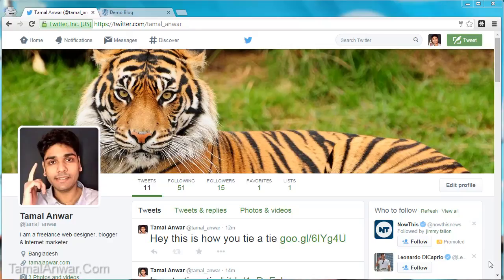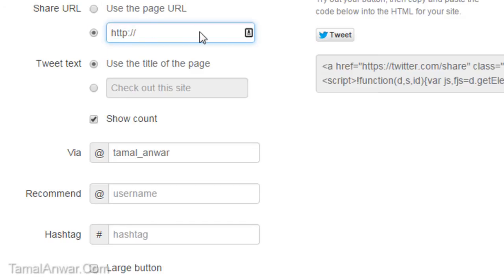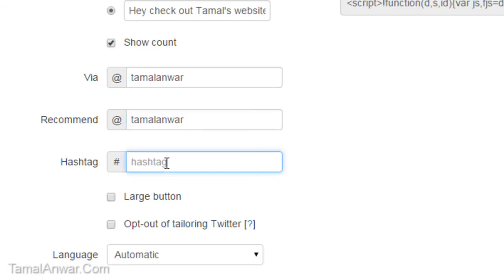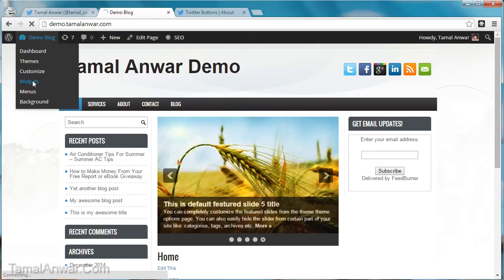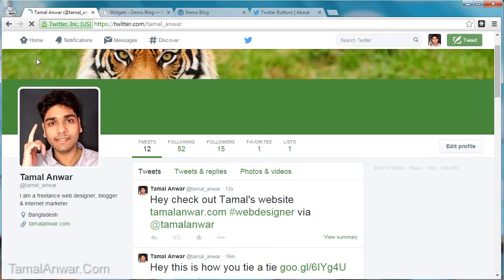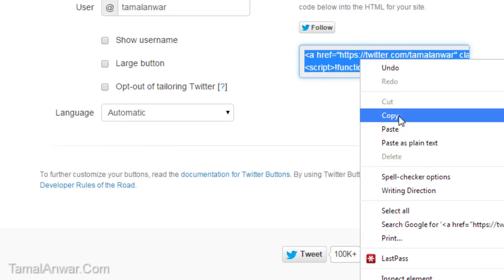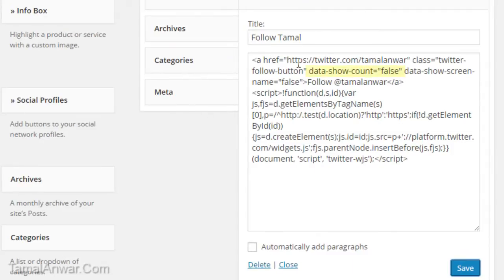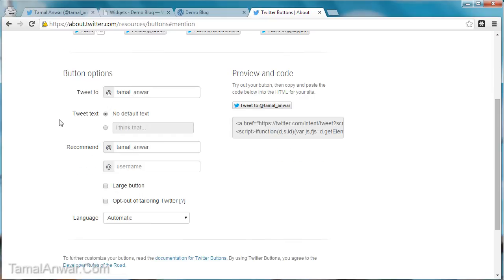How To Add Twitter Follow & Tweet Buttons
There are various twitter buttons you can add on your blog, forum or website. Here in this video I will show you how to add twitter follow button & tweet button into your website.